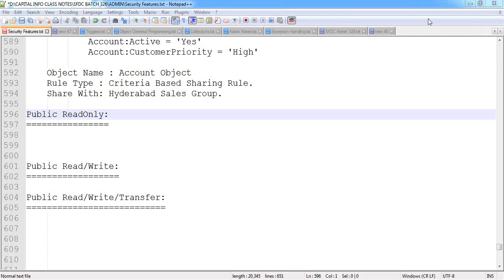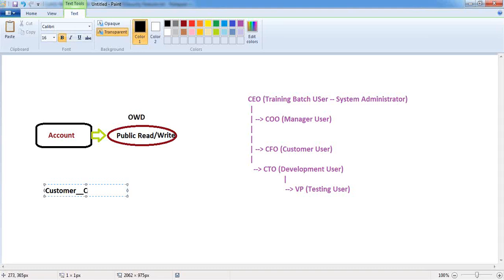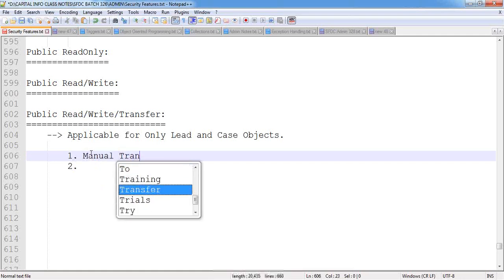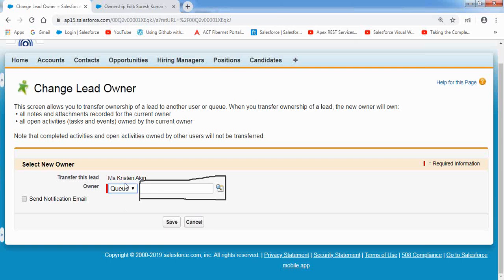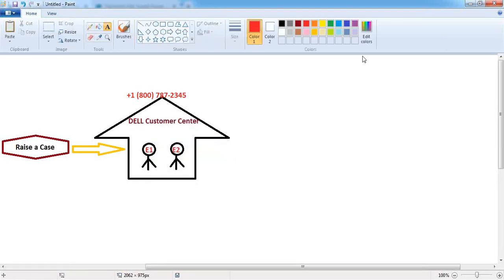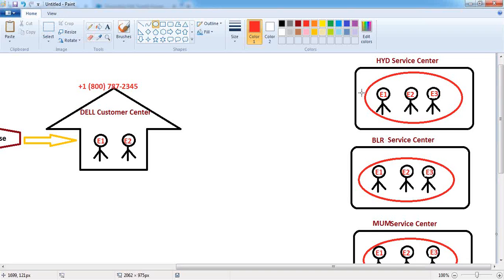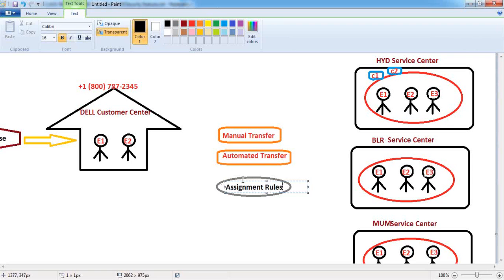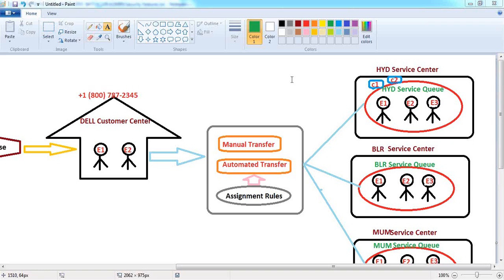salesforceadmin Session 37 : Queues Configuration